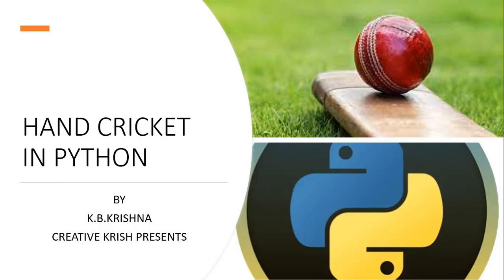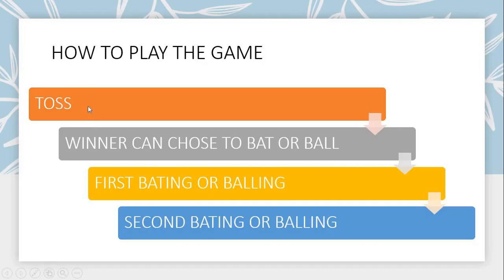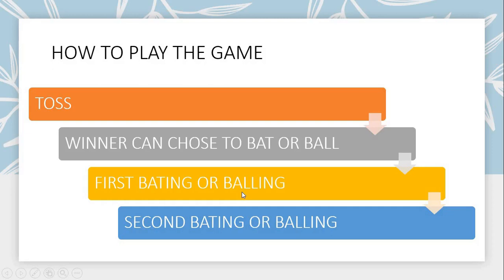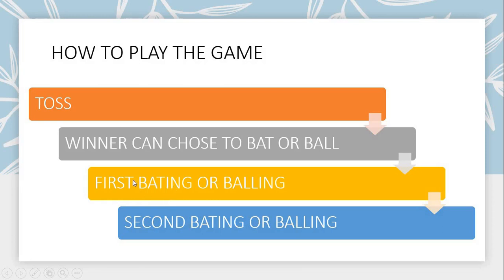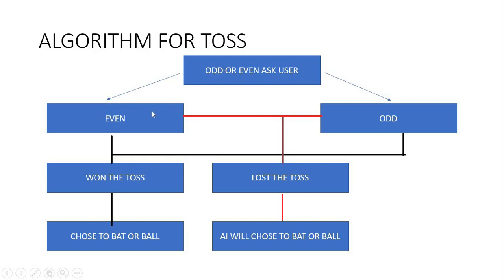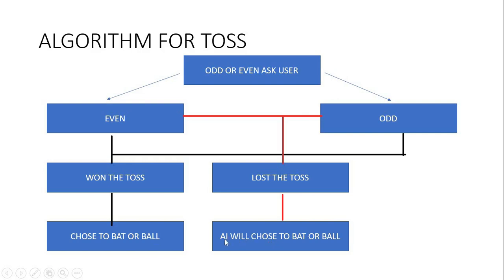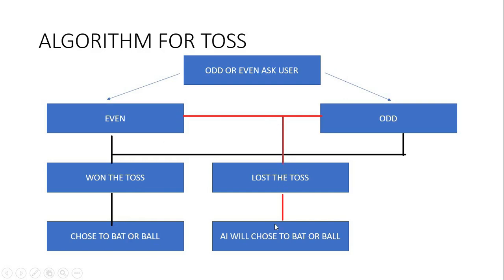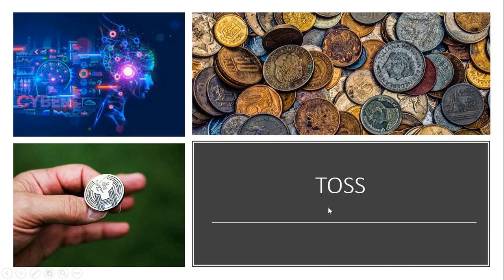PYTHON HAND CRICKET INTRODUCTION | PART 1 | PROJECT DETAILS AND OVERVIEW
Hello friends
let us start our hand cricket series with a small introduction and also discuss what we are going to do in the upcoming videos
watch this series completely to make your won HAND CRICKET by just using python